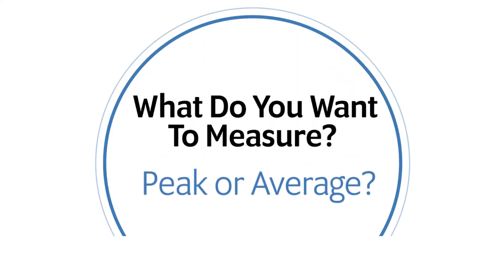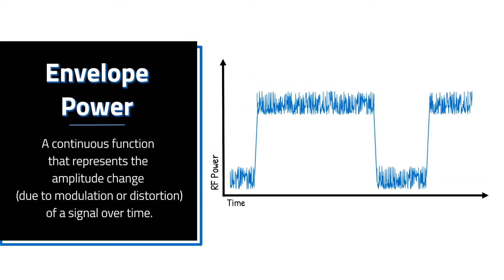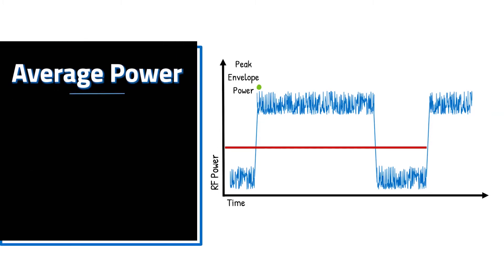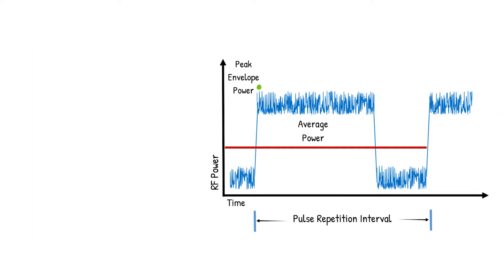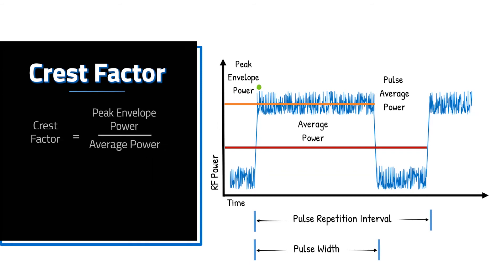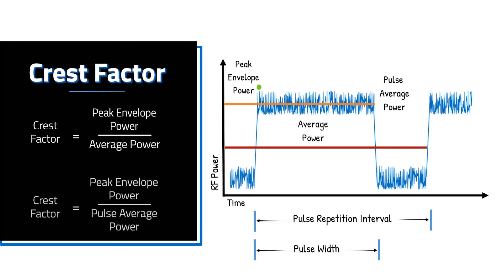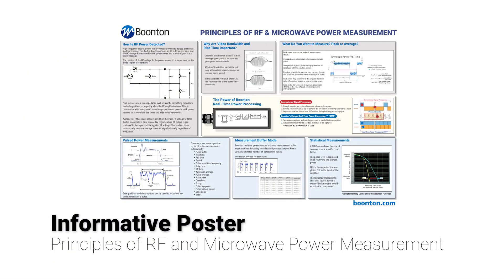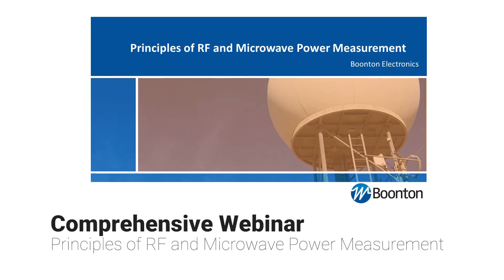What Do You Want to Measure – Peak Power or Average Power?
Peak power and average power measurements are vital in achieving proper performance of advanced communications systems and components. In this video, learn about the nuances regarding peak and average power terminology to ensure the reliability and accuracy of RF power measurements and related metrics.

Chapters:
0:00 Peak Power Measurements
0:37 Average Power Measurements
0:57 Duty Cycle & Crest Factor
1:17  Pulse Average Power Measurements
1:48 Boonton Test Solutions